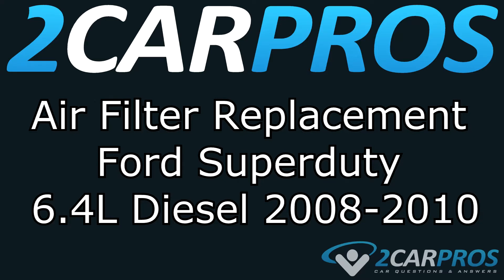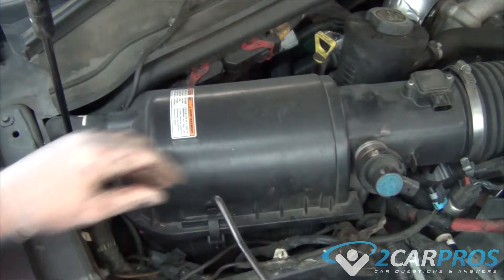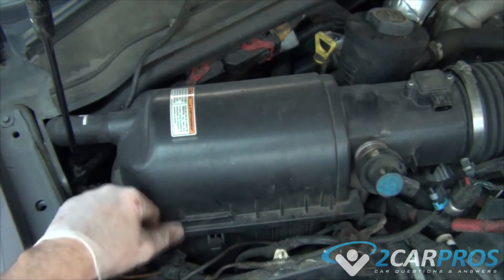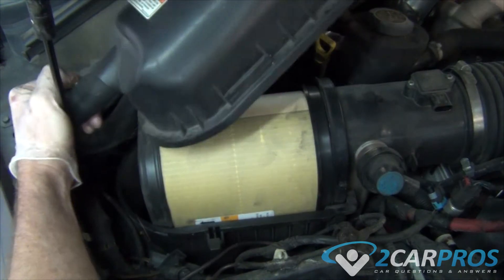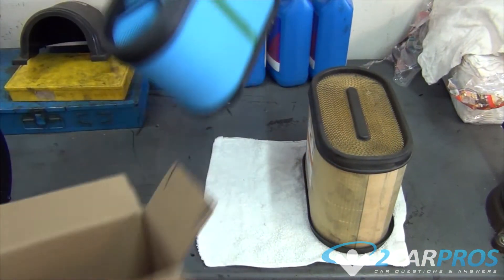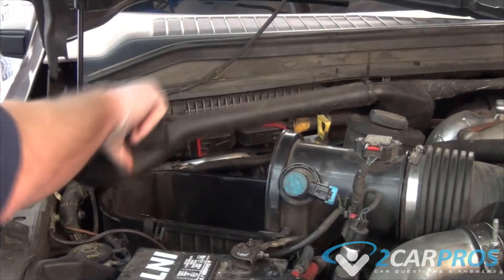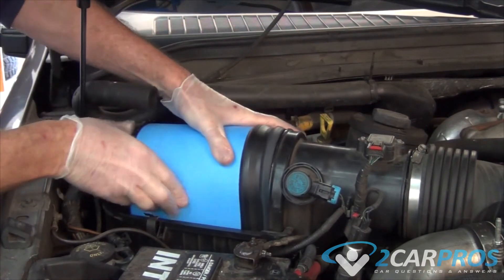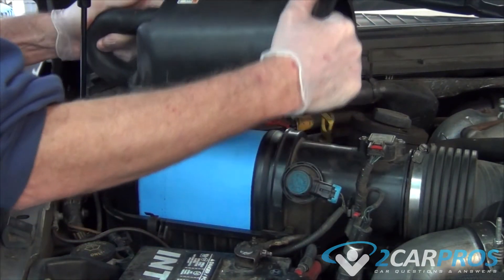Air Filter Replacement Ford Super Duty 2008-2010 6.4L Diesel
This is a video tutorial on how to replace the air filter on a Ford Super Duty 6.4L Diesel from the years of 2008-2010.

If you have any questions or just want to talk about your repair head on over